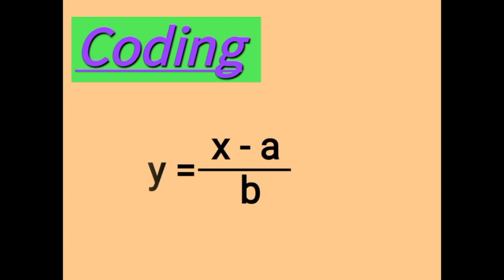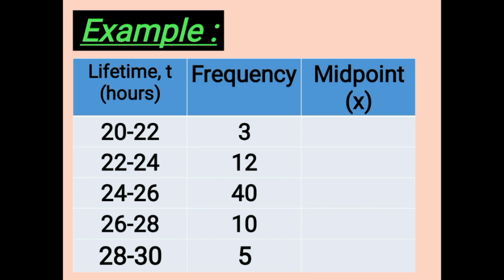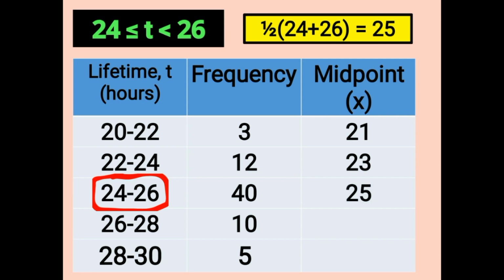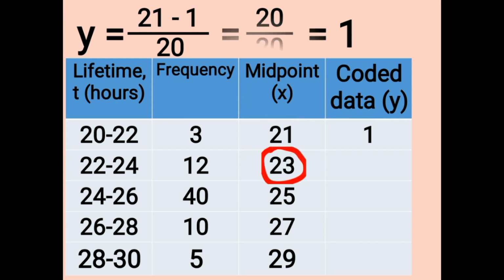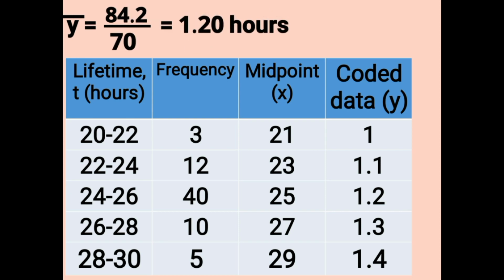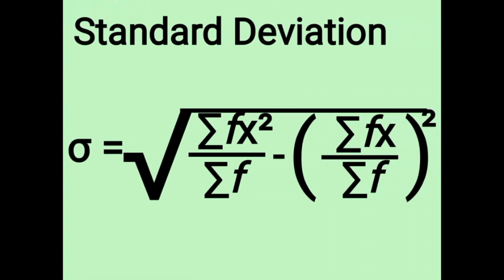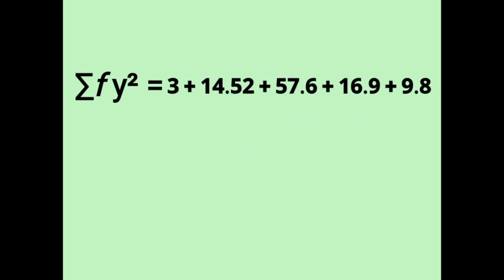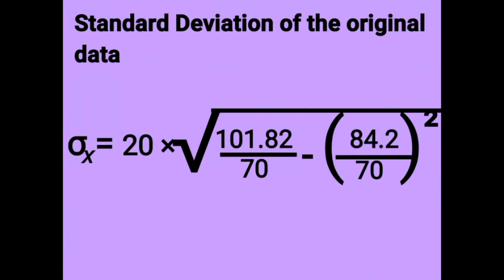Coding data given in a frequency table - Estimate the mean and standard deviation of the coded data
Pearson Edexcel International Advanced Level Statistics One.

In this video I'll be covering about how to code data in an a frequency table. How to find an estimate for the mean and standard deviation of the original data from the coded data - Lessons will be covered with Clear Definitions and Examples.